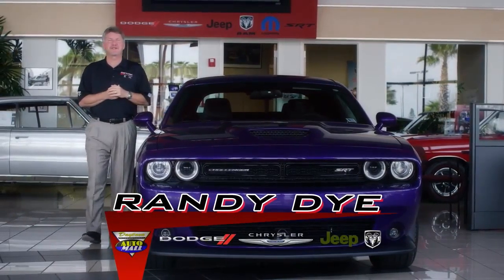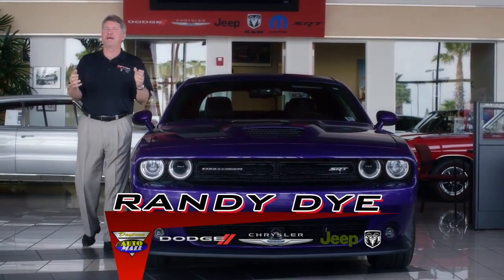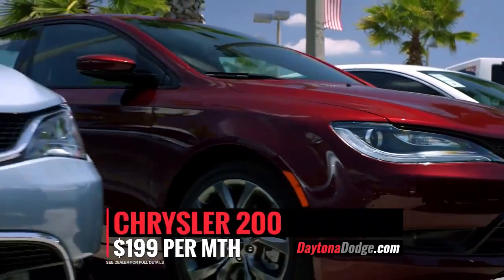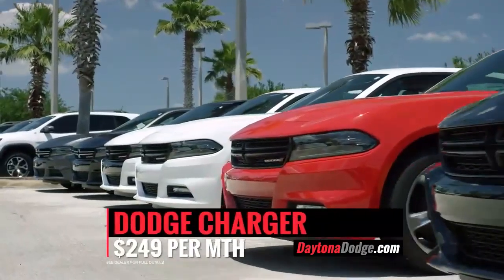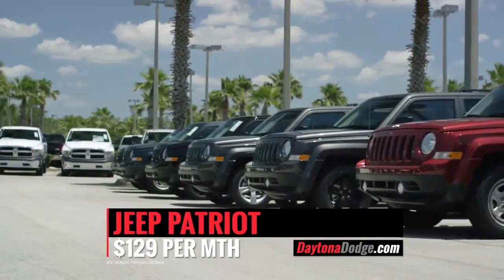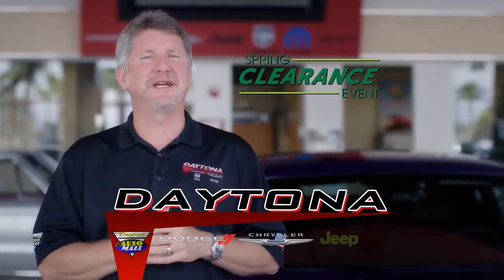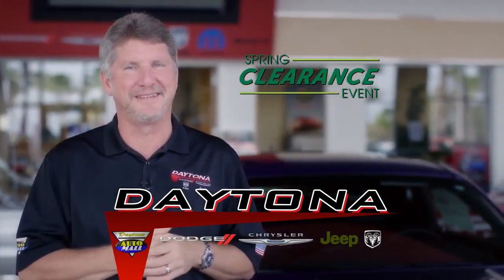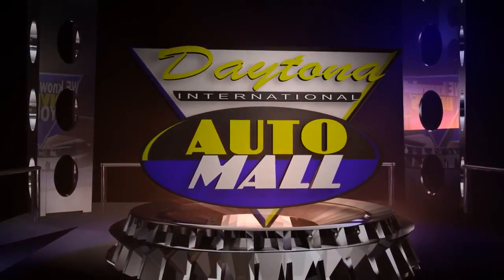Spring Clearance Event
The deals are hot, and everything must go!  Come check them out at 1450 N. Tomoka Farms Rd.!